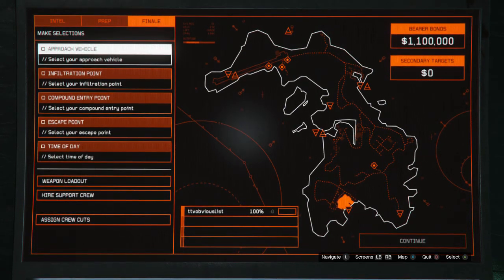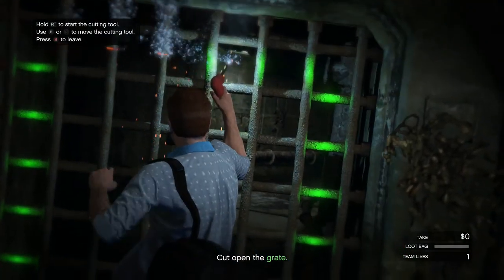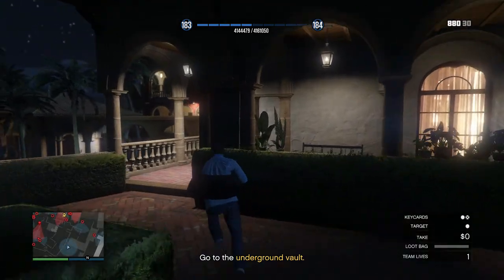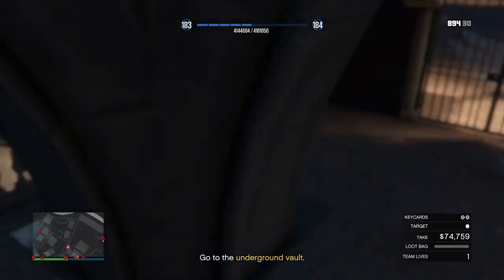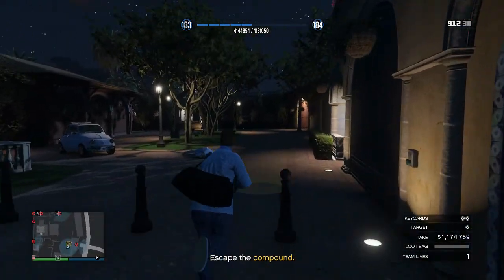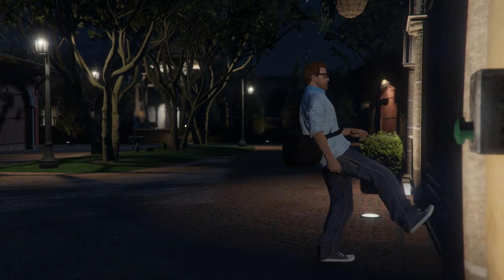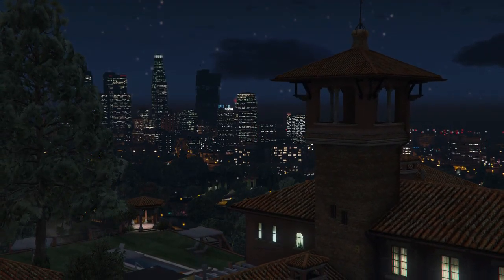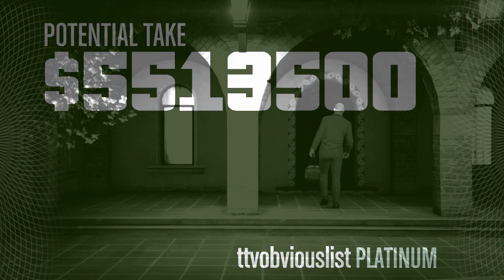how to do the cayo perico hiest(where to get perico pistol)